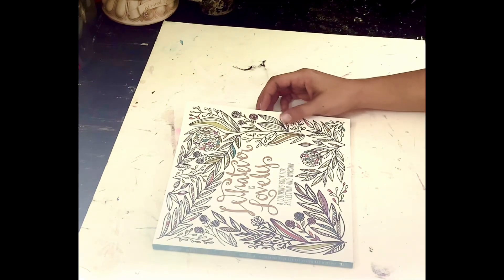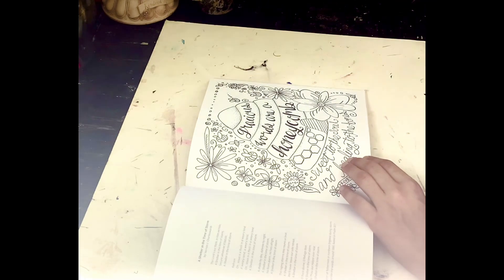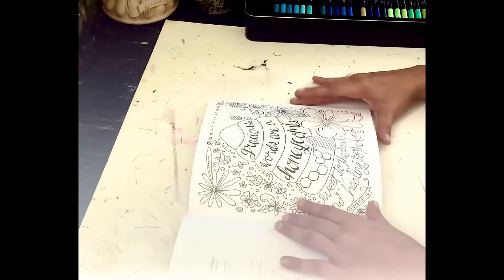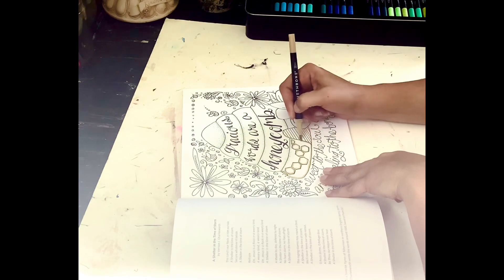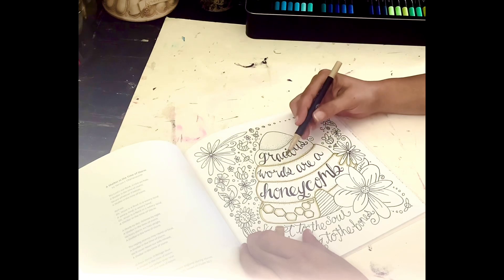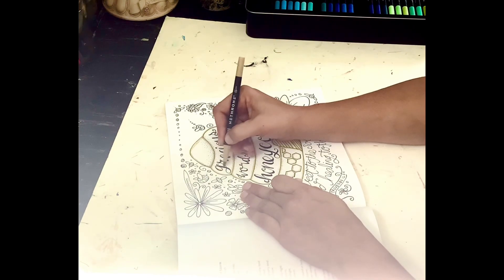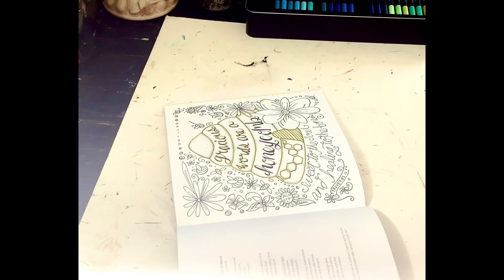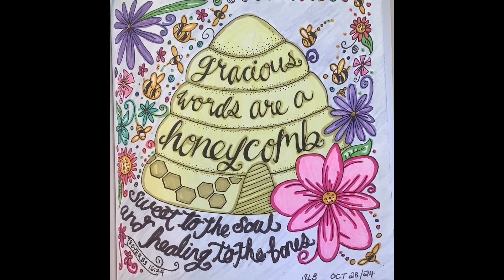Color with me